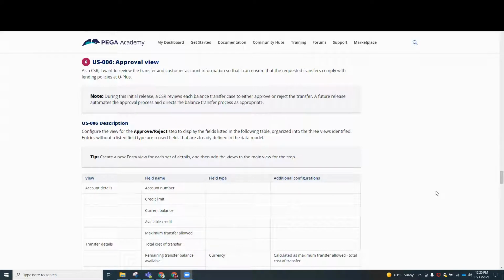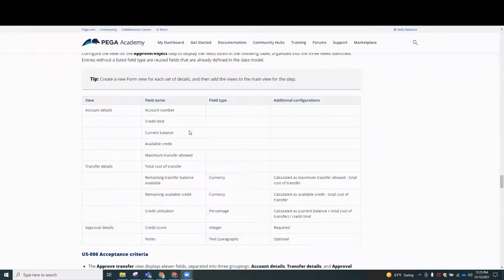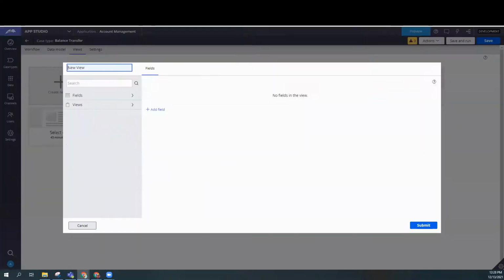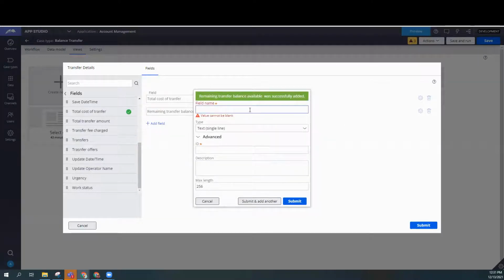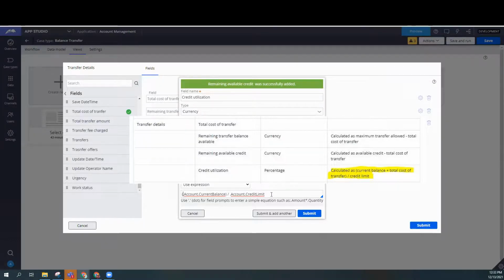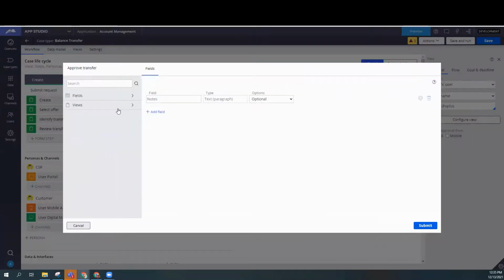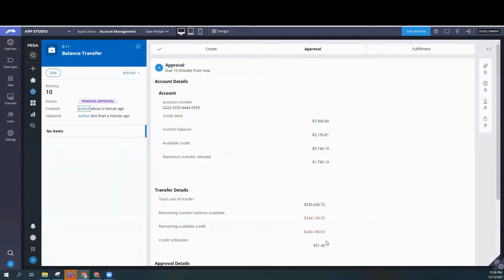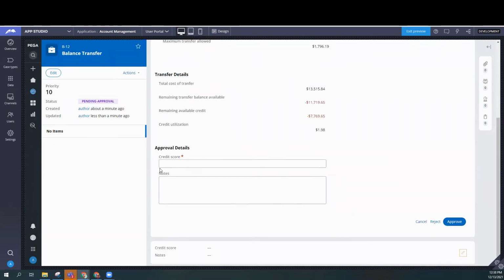Pega 8.6 Pega Low Code Builder Exercise 6 Approval View Code Along with PegaFemBlog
Pega Low Code Builder - Exercise 6 - Approval View

Follow along as we three independent views and then learn how to call those views from a completely new view! We will create more advanced calculated fields guided by Pega's configuration specifications and using Pega's expression builder.

Pega 8.6
Pega Low Code Builder Mission
Exercise 6 - Create a View with Calculated Fields - Code along with PegaFemBlog!